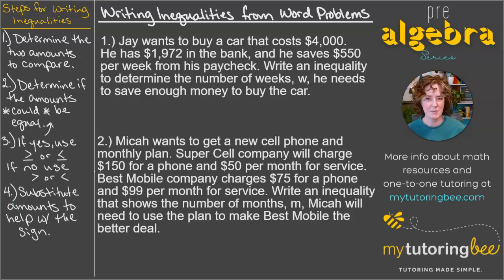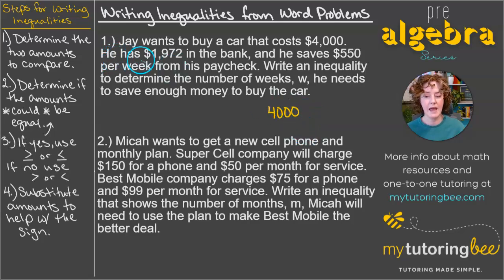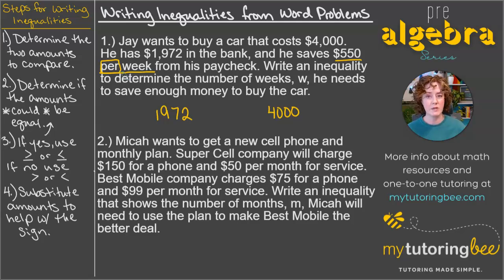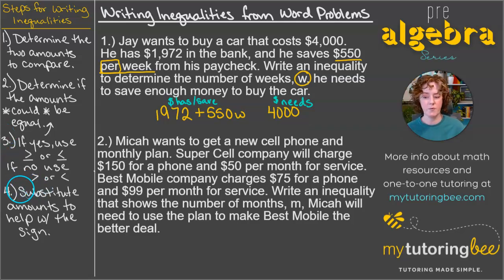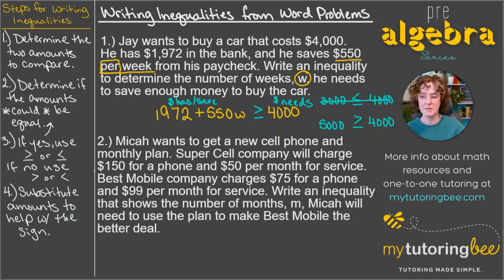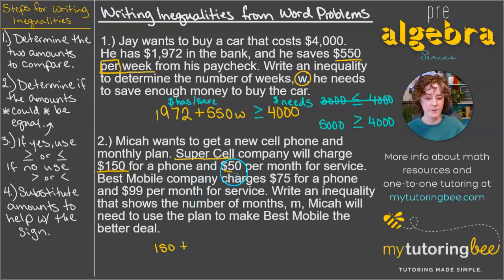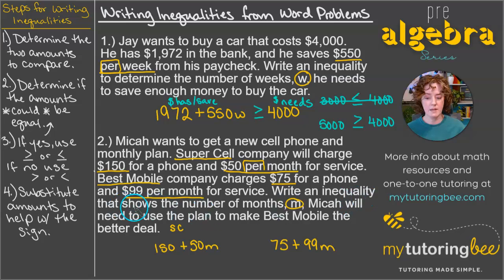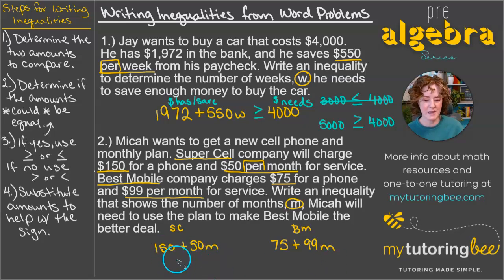Writing an Inequality from Word Problems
Learn how to write inequalities from word problems! Writing inequalities can be challenging, but I will show you key words to look for in story problems involving inequalities. Phrases like “at most”, “at least”, and “a minimum of” can be confusing. Let me show you 3 easy steps to make writing inequality statements from word problems easy!

Chapters:
0:00 Intro
0:25 Example 1 - buying a car
3:58 Example 2 - comparing cell plans

🛒6th grade math review and assessment Boom Cards: